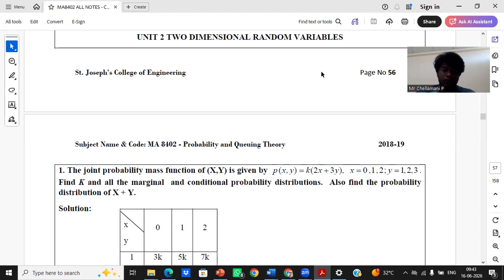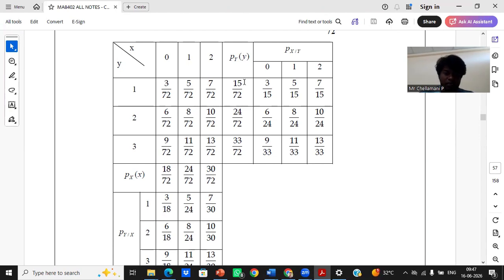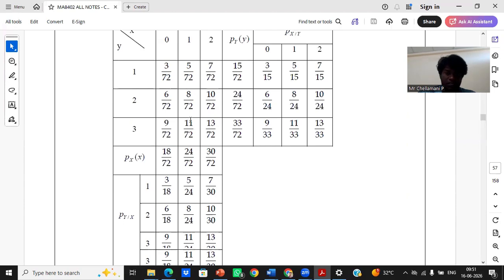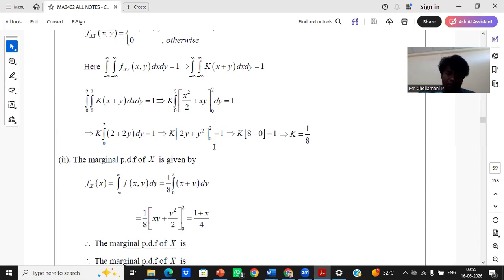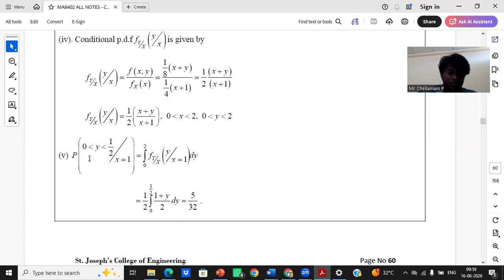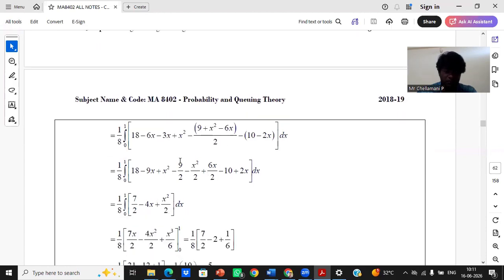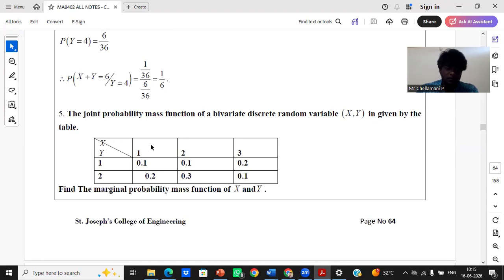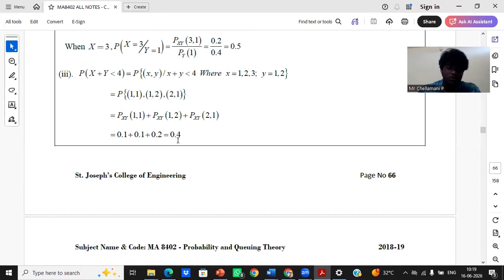Two Dimensional Random Variables